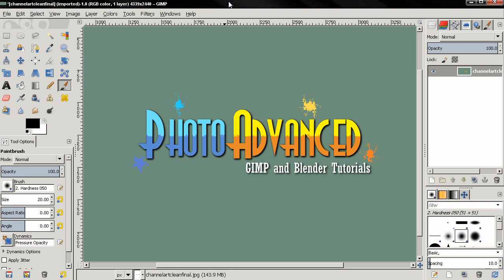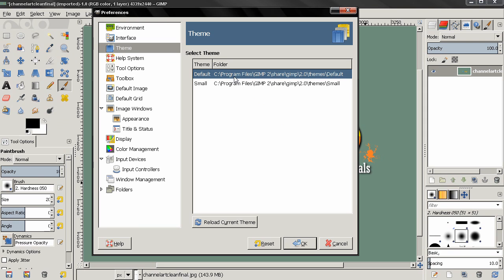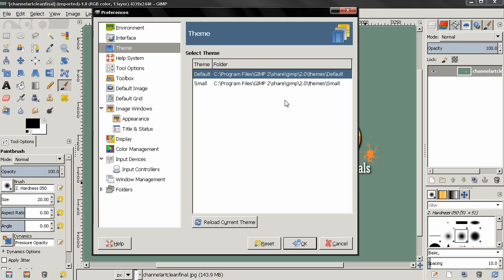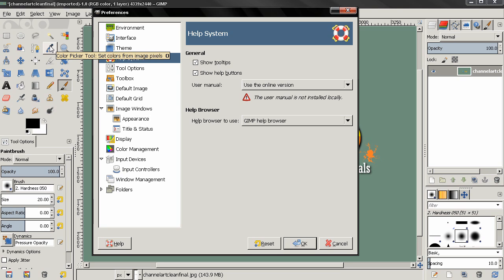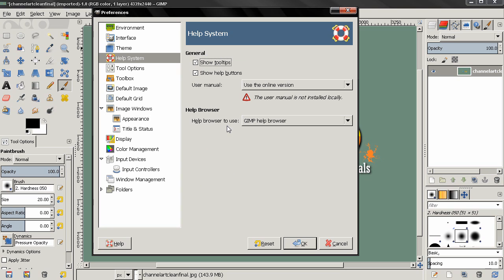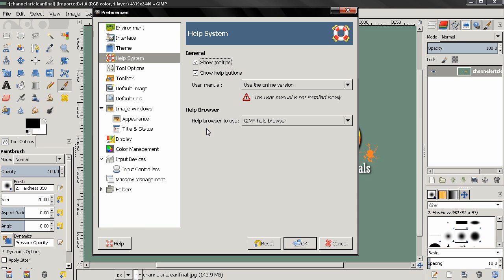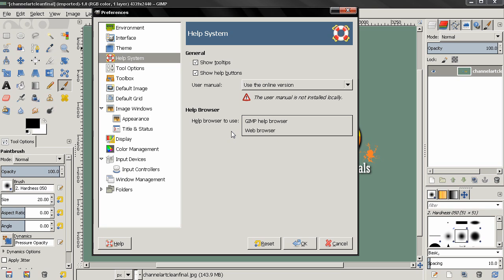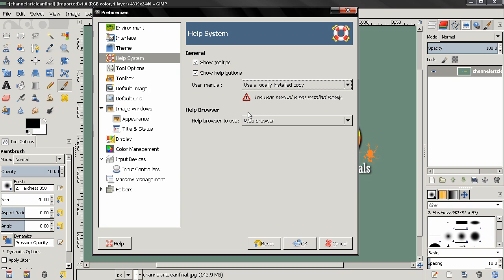Themes & Help System - Preferences - GIMP 2.8 Beginners' Guide ep9